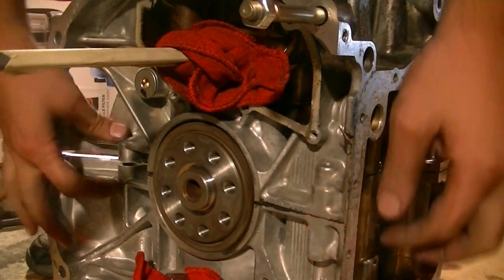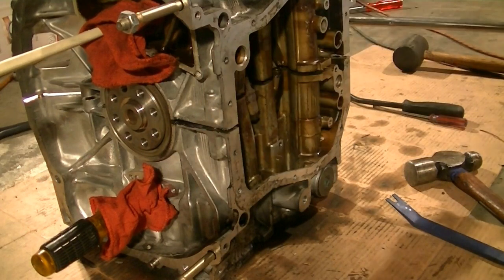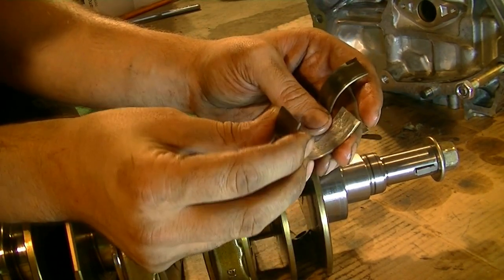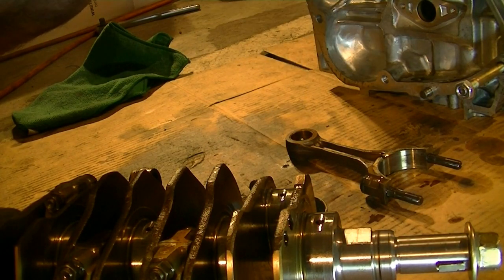How to Rebuild an EJ25 Subaru Engine - Part 5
Here is Part 5 of my version of rebuilding an EJ25 SOHC 2.5L Subaru Engine out of a 2005 Outback.